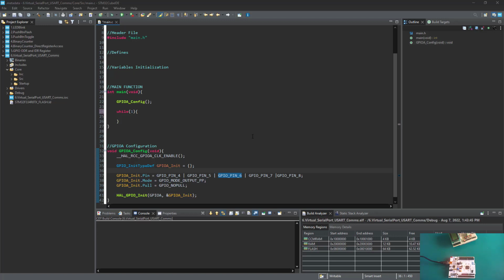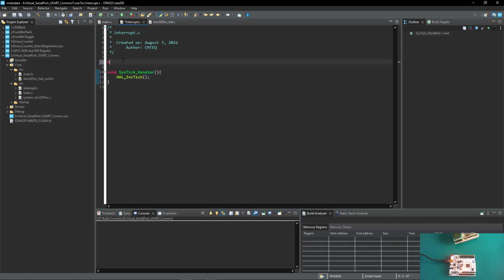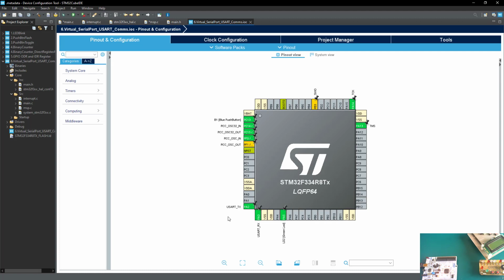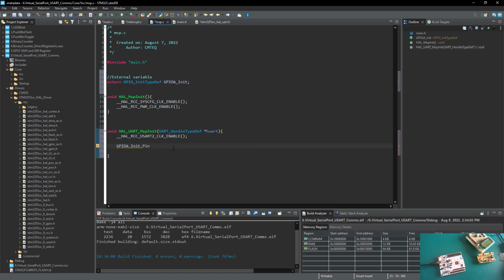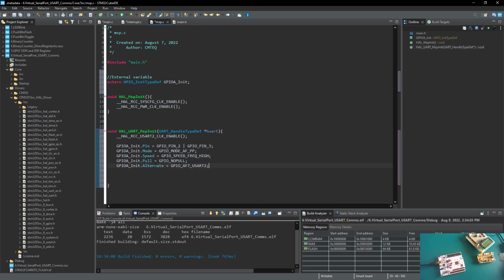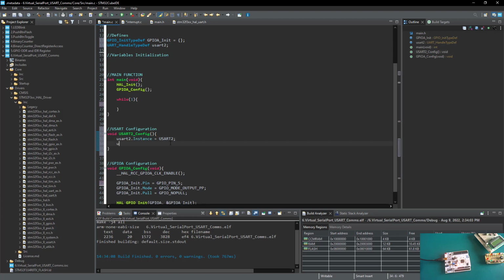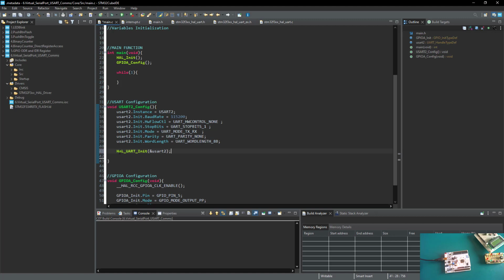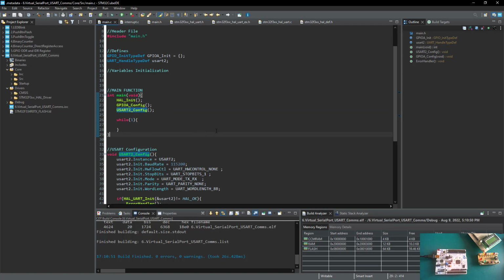6. STM32 USART Serial Comms ST Virtual Serial Port. Part 1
In this tutorial we configure simple communication system via the serial port using the STM32 virtual Serial Port and the Low Level USART Hardware.
The program is then tested using Tera Term emulator.
The program is tested on the Nucleo-64 board with the STM32F334 MCU.

Learn how to establish USART serial communication with STM32 microcontrollers using ST Virtual Serial Port in this comprehensive tutorial. Tailored for embedded systems enthusiasts and developers, this video guides you through the setup and configuration of USART communication on STM32 microcontrollers, integrating ST Virtual Serial Port for virtual communication.

Explore essential concepts such as USART configuration, data transmission protocols, and practical examples for exchanging data between STM32 microcontrollers and virtual serial ports. Enhance your skills in embedded systems development by mastering USART serial communication techniques for seamless data transfer and control.

🔧 What You’ll Learn:
Setting up USART Serial Communication on STM32 Microcontrollers
Configuring USART Parameters and ST Virtual Serial Port
Data Transmission Protocols and Error Handling
Practical Examples for Interfacing with Virtual Serial Ports

📌 Key Topics Covered:
Overview of USART Communication in Embedded Systems
Step-by-Step Setup Guide for STM32 USART and ST Virtual Serial Port
Troubleshooting Tips for Serial Communication Issues
Topics covered:
- USART Configuration
- SysTick Timer
- GPIO Configuration

Introduction to STM32 Microcontrollers
Advanced Techniques in USART Communication
Debugging Techniques for STM32 Applications

Questions or feedback? We're here to support your journey into embedded systems and STM32 development!